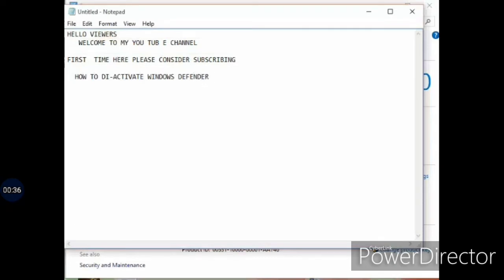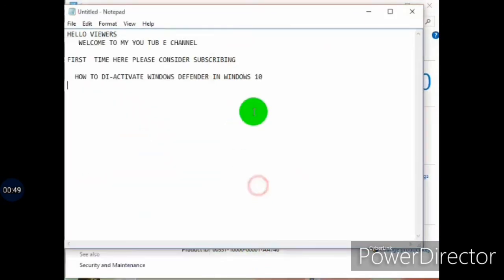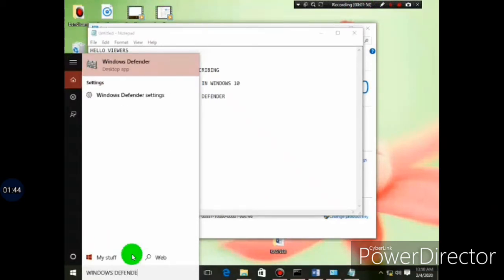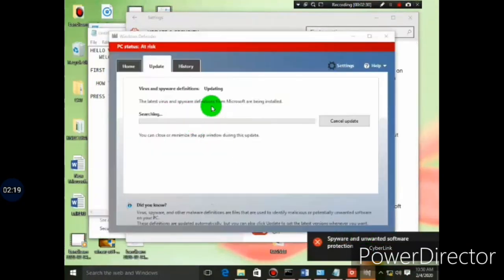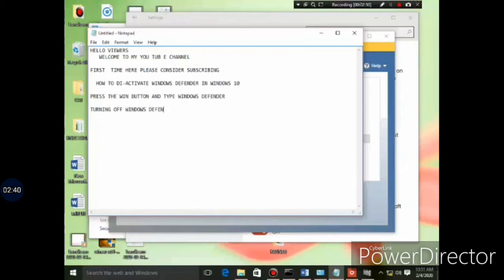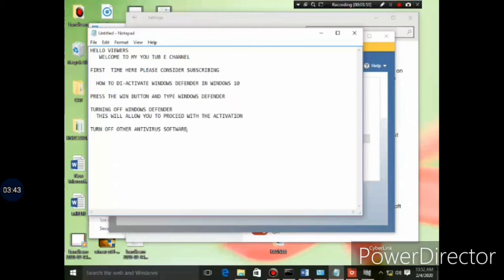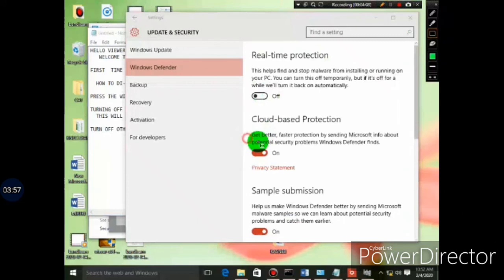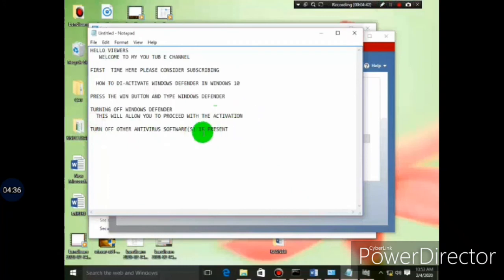Disabling Windows Defender: Why It's a Terrible Idea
Unlock full control over your Windows security settings with this step-by-step tutorial on disabling Windows Defender. Whether you’re installing a preferred antivirus, troubleshooting application conflicts, or need a temporary pause on real-time protection, this video walks you through three safe, tested methods on Windows 10 and Windows 11.

Disabling Windows Defender exposes your PC to potential threats. Make sure you have a trusted alternative antivirus in place, and only follow these steps if you understand the associated risks.

## 🔗 Useful Links

## 🏷️ Tags & Keywords

Disable Windows Defender, Turn Off Windows Defender, Windows 10 Security, Windows 11 Security, Group Policy Editor, Registry Editor, Windows Tutorial, PC Protection, Tech Guide